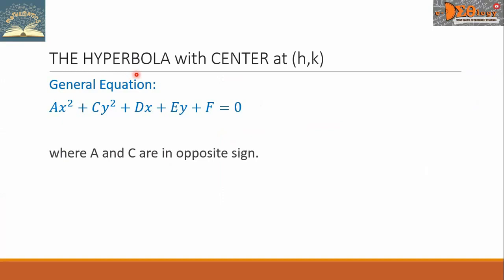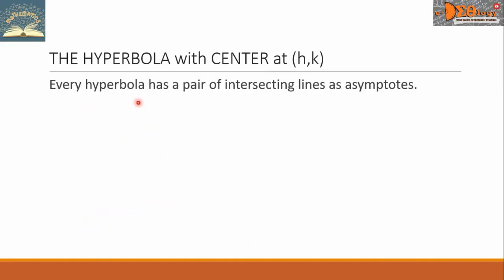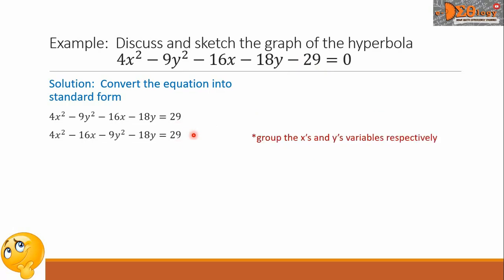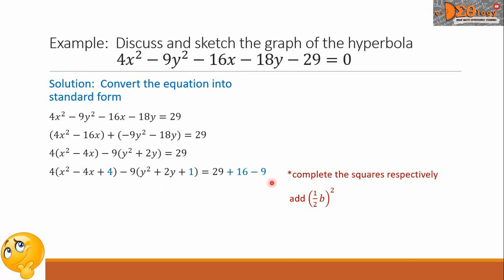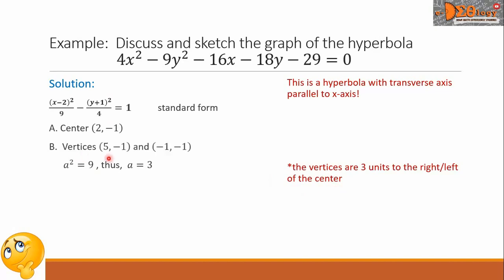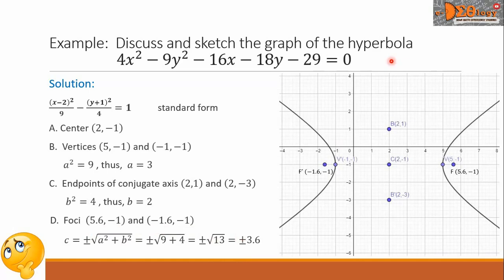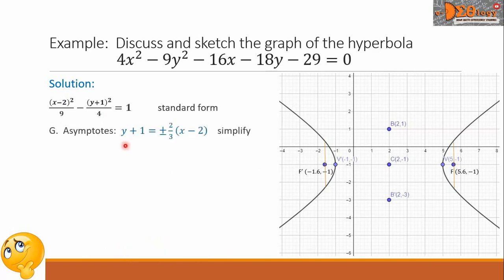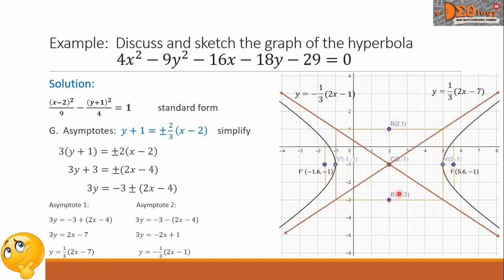The Hyperbola with Center at (h,k)